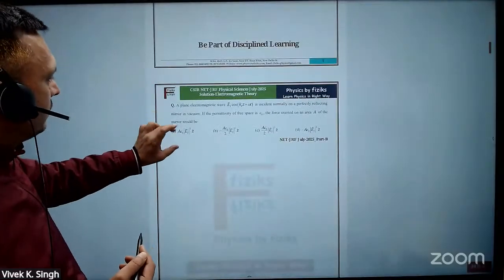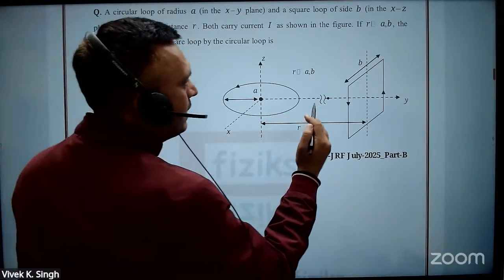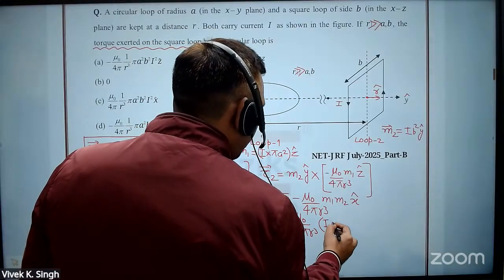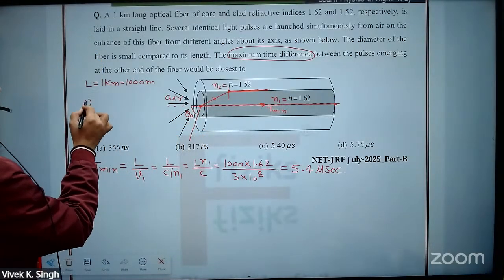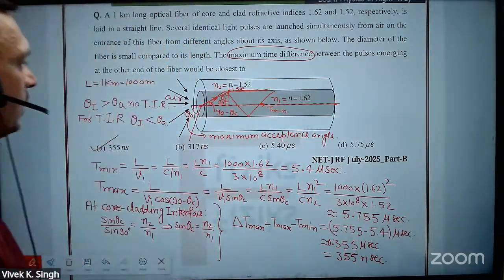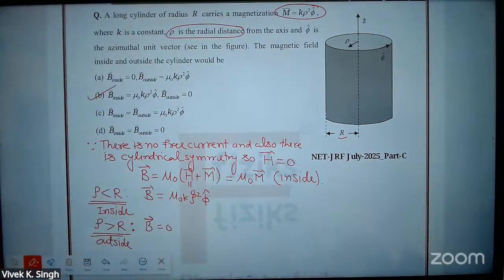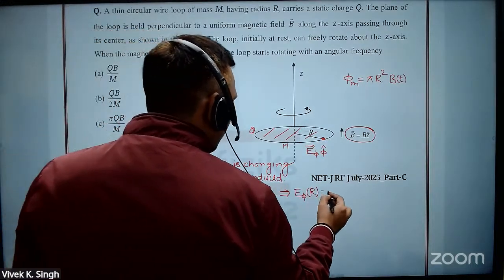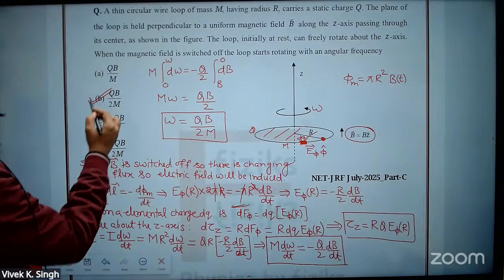Electromagnetic Theory Solution Part-1 | NET-JRF Physics July 2025